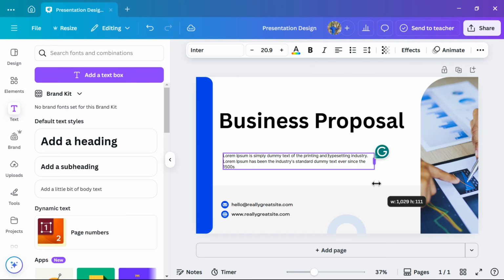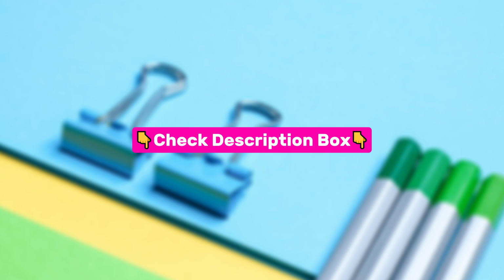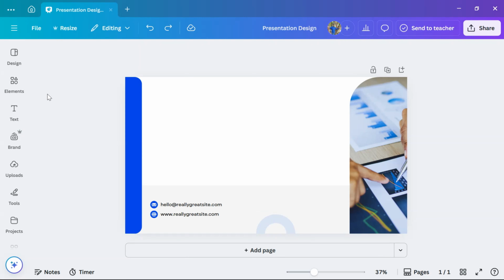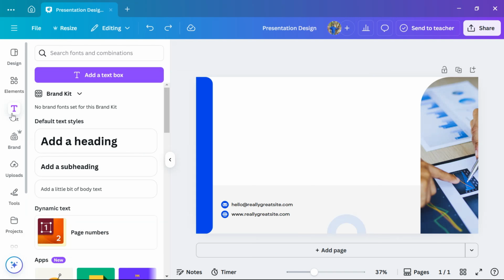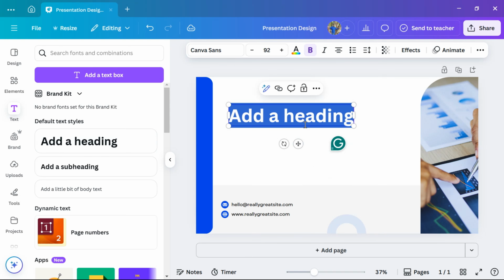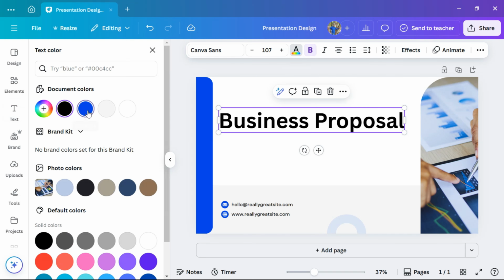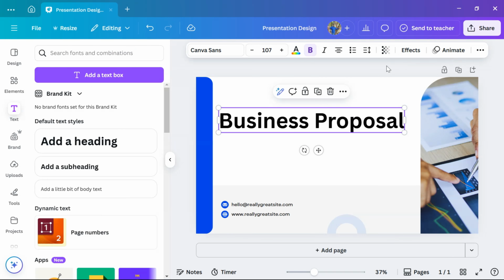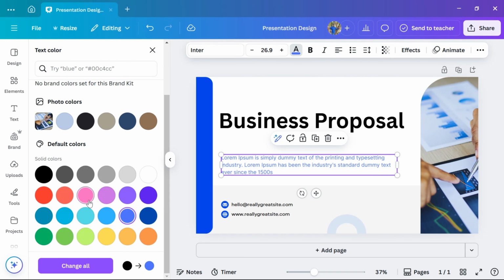How To Add Text in Canva | Add Text Box in Canva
Today, I'm going to show you how to add text in Canva design in just a few simple steps!

If you are searching to add a text box in Canva, you have come to the right place.

Adding text in Canva means inserting written content, such as titles, headings, subtitles, or paragraphs, into your design.

Canva provides built-in text tools that allow you to add and customize text with various fonts, colors, sizes, and effects.

You can also use text boxes and pre-made text templates to enhance your visual content.

Adding text in Canva is important to communicate a message clearly. Text helps explain, label, or emphasize parts of your design.

Whether you're making social media posts, presentations, flyers, or videos, text helps turn your visuals into meaningful content.

🔶STEPS🔶
To add text in Canva,
1. Open the Canva app on your computer or go to the Canva website.
2. Create a new design or open an existing one where you want to add text.
3. Look at the left sidebar and click on Text.
4. You’ll see four different options: Add a heading, Add a subheading, Add a little bit of body text, or you may also see the Add a text box option.
5. Choose any of these options to insert a text box into your design.
6. Type your desired text in the box.
7. Once typed, you can drag it to move it anywhere in your design.
8. You can change the font style, adjust the font size, change the font color, align the text, and add effects like shadow, outline, and many more.

If you want to add a paragraph or multiple lines of text, I recommend using the text box.

In this way, you can add text to your Canva design.

This Video Includes:
⟡how to insert text in canva
⟡how to put text in canva
⟡how to write text in canva
⟡add text in canva video